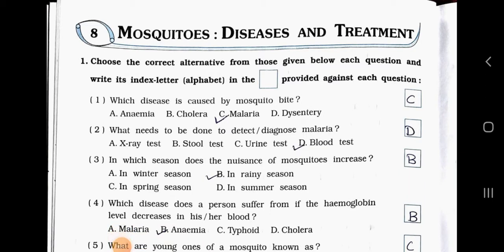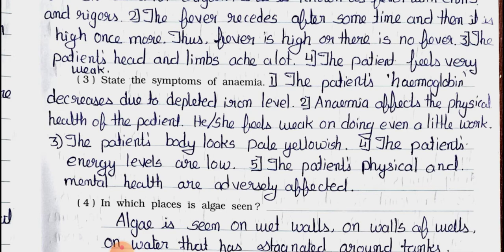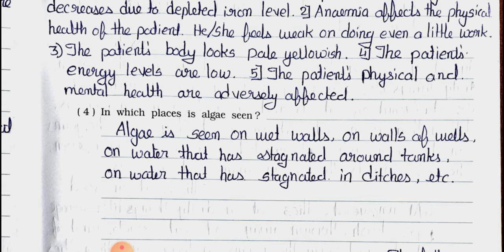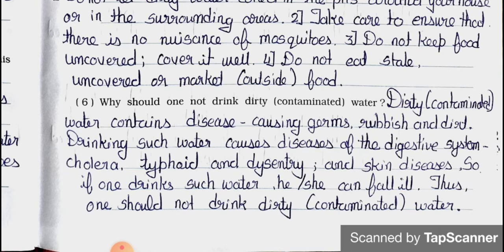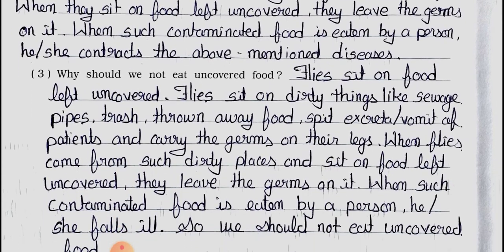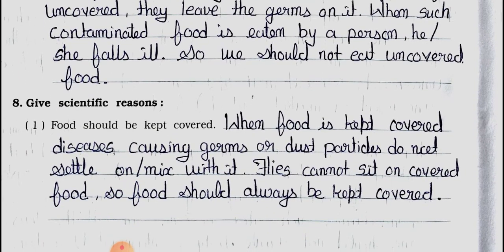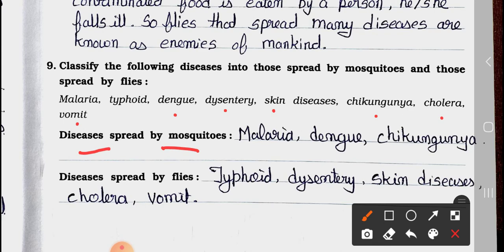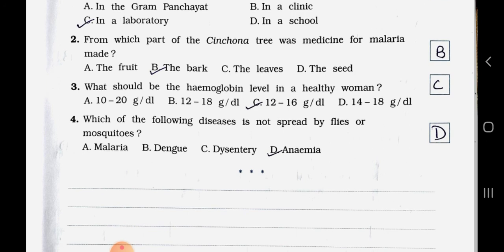5th Std Looking Around Environmental Studies Chapter 8 Mosquitoes Diseases And Treatment Part 2 Work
5th Std Looking Around Environmental Studies Chapter 8 Mosquitoes Diseases And Treatment Part 2 Work